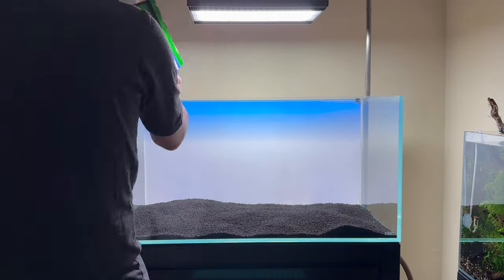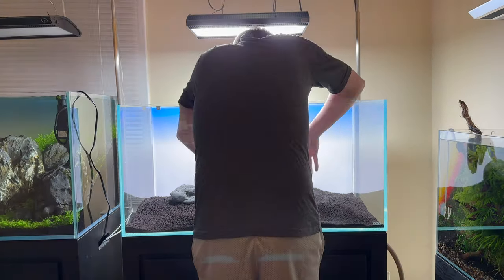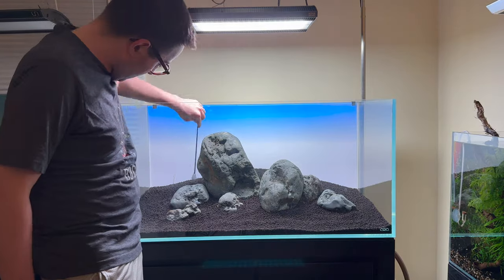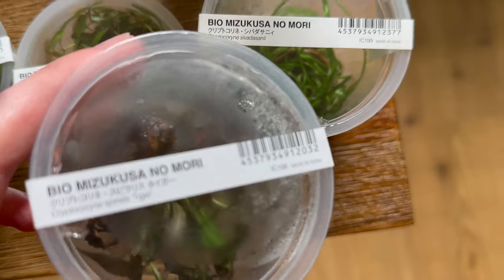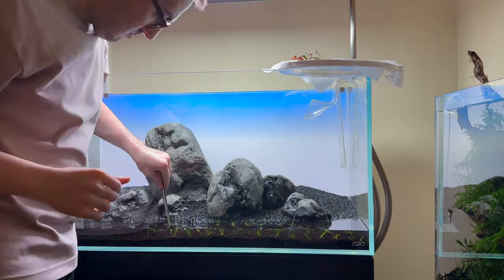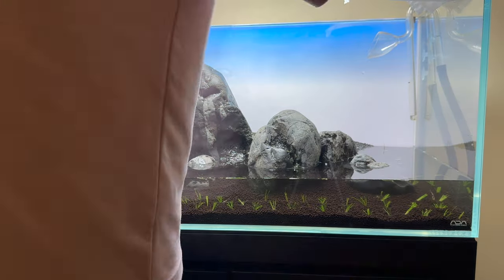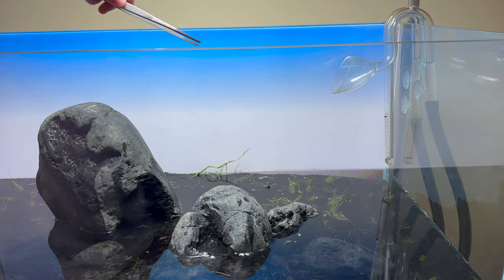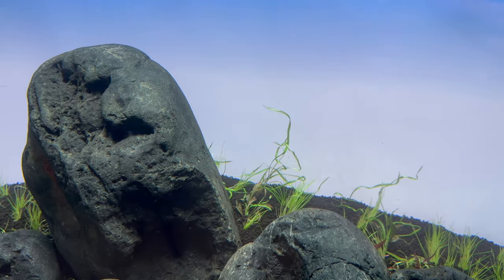Iwagumi Aquarium Using Hakkai Stone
Aquarium
ADA Cube Garden 90-P Aquarium "Ultra High Clarity Glass"
90x45x45cm (36"x18"x18") 44 gallons/180 liters

Aquarium Lighting
ADA Solar RGB
LED Aquarium Light Screen - Blue Gradient

Aquarium Filtration
Oase Biomaster 600

Co2
UNS Pro Dual Stage Co2 Regulator
Qanvee Co2 Inline Atomizer

Aquarium Decoration
Pa-Hai/Hakkai Stone

Aquarium Plants
Cryptocoryne parva
Cryptocoryne sivadasanii
Cryptocoryne spiralis 'tiger'
Eleocharis acicularis mini
Eleocharis montedivensis
Helanthium tenellum
Hygrophila 'Araguaya Sharp Leaf'
Nymphaea lotus